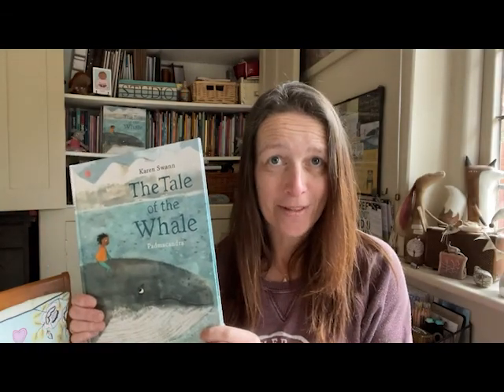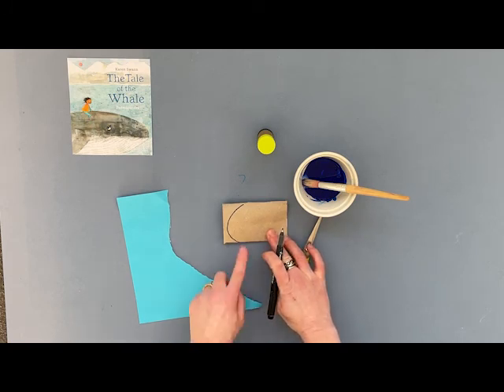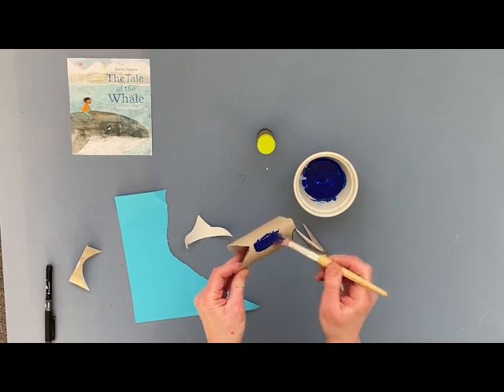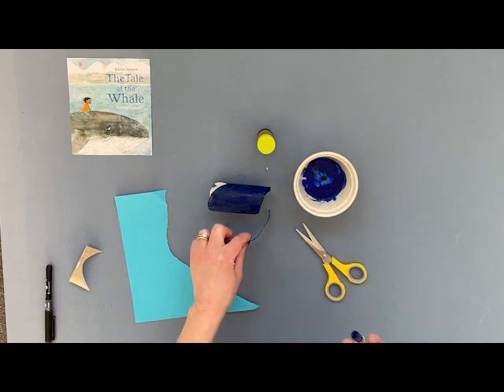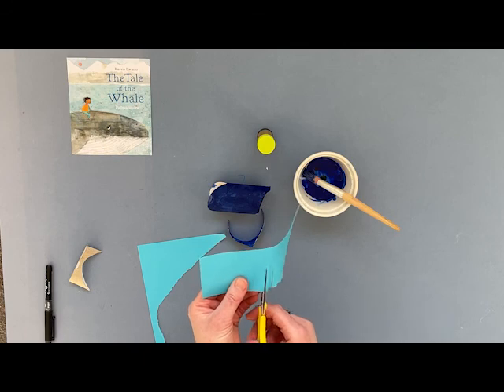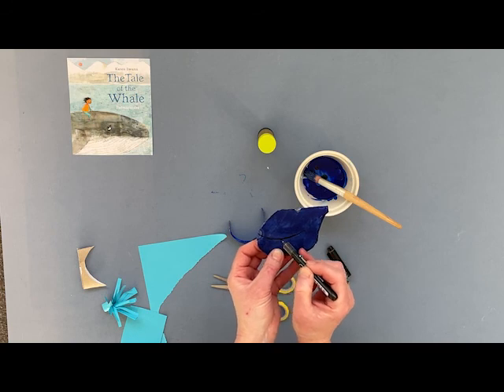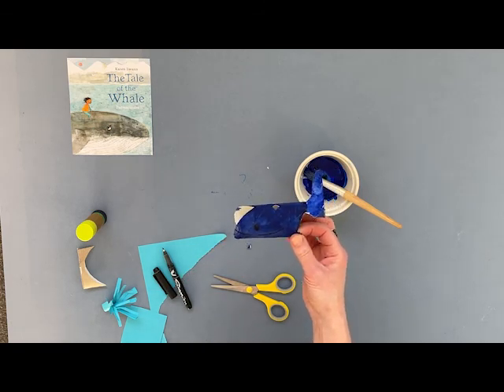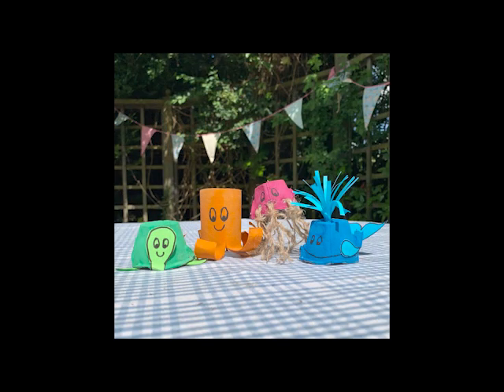The Tale of the Whale Make your own toilet roll whale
How to make a toilet roll whale - activity based on The Tale of the Whale by Karen Swann and Padmacandra